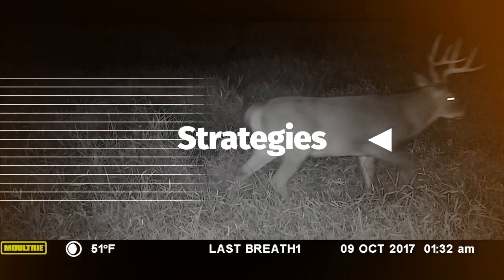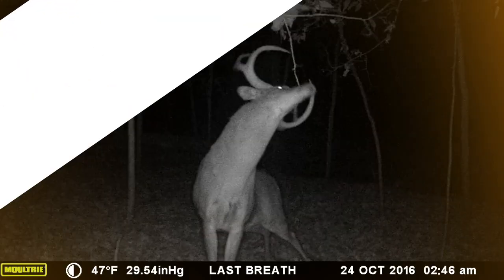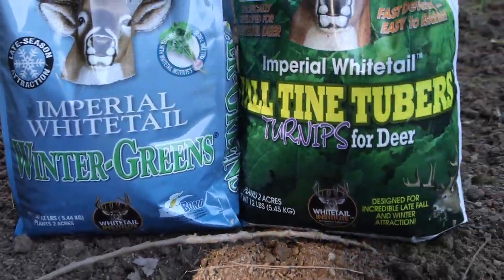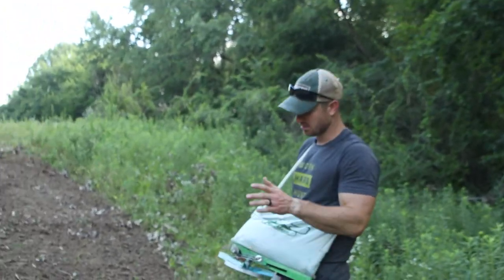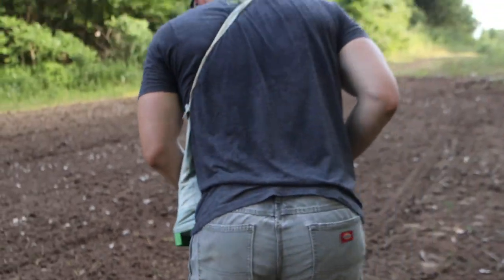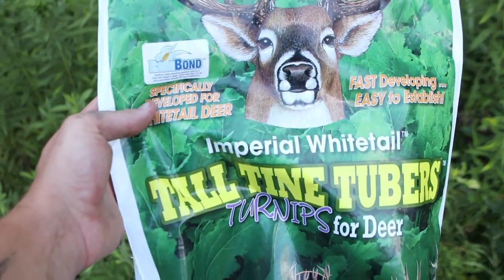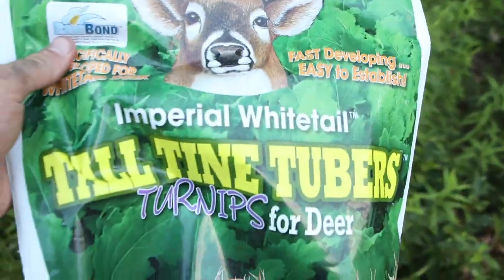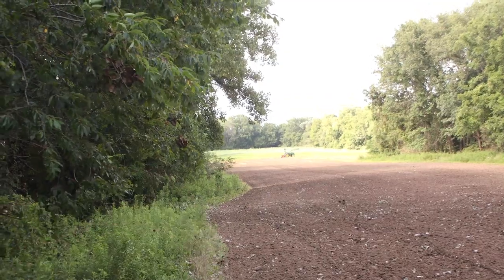HOW TO PLANT THE BEST TURNIPS FOR WHITETAILS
In this Last Breath Live video, we're sharing our technique of planting turnips for whitetails! Over the years we've learned a few things that can go a long way when it comes to planting effective food plots.

Coating seeds can help ensure you don't miss any spots when hand planting.

If you want to stay linked into our Podcast and Facebook group, become a part of the "Last Breath Inner Circle! Inner Circle